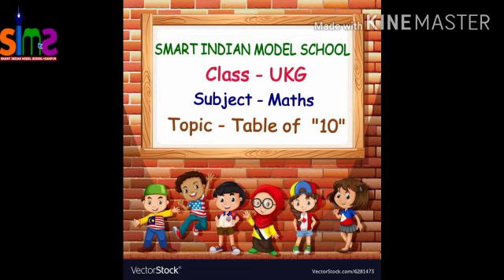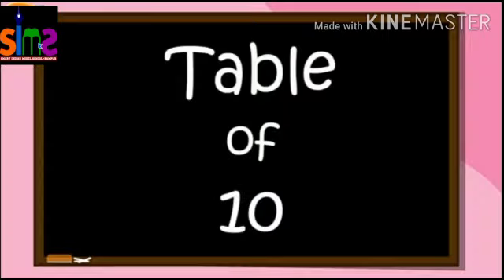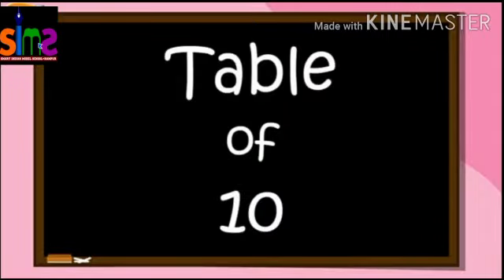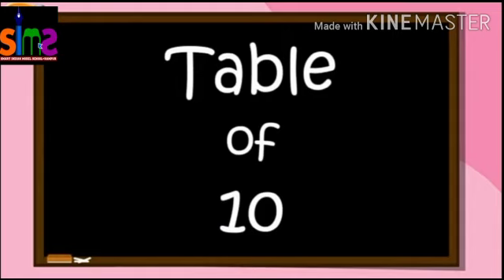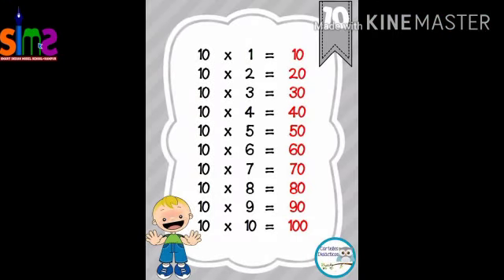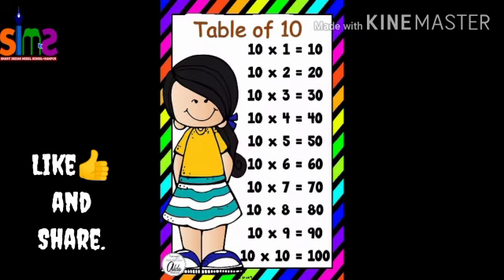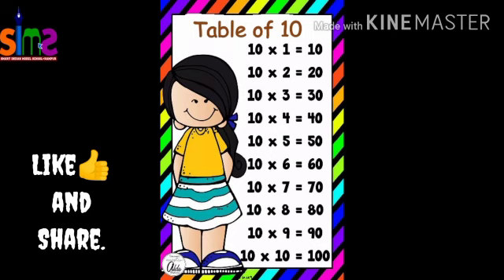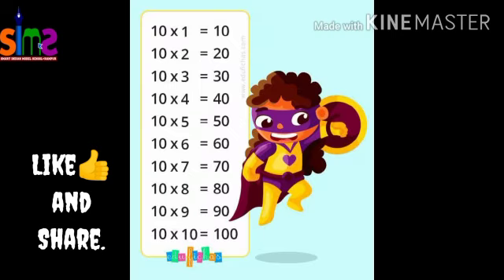Class- U.K.G Subject- Maths *Learn Multiplication Table of 10*